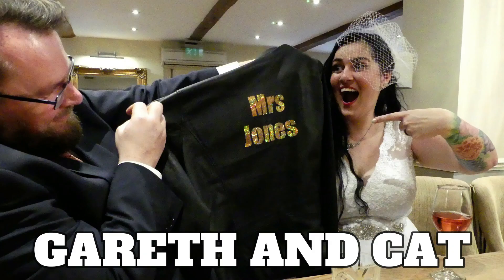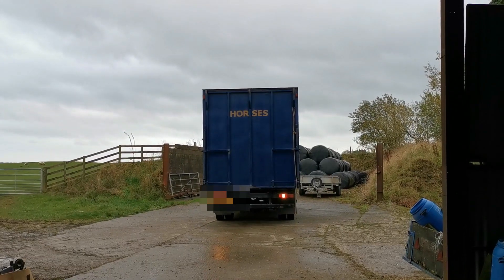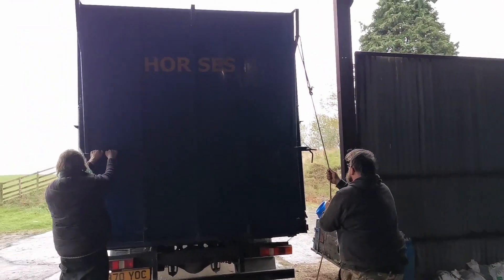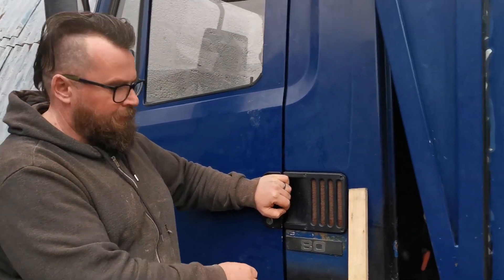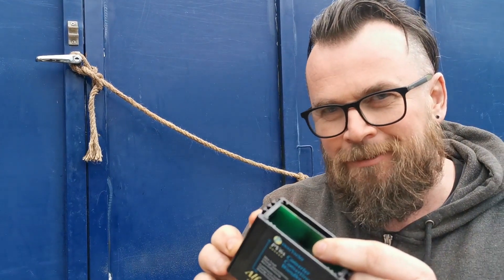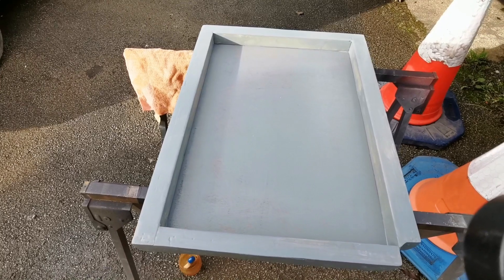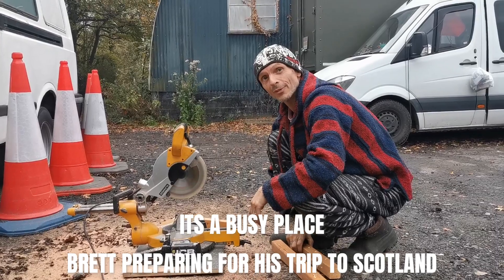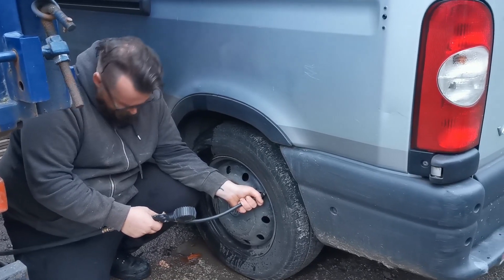Smoke from the cab and we've moved | EP11 | Horsebox Camper Conversion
In this week's episode of our Horsebox Camper Conversion when starting Daisy after 8 weeks of standing we had smoke coming from the cab! Richard from @BeyondTheVan came over to make the cab secure for driving away as he's going to continue with the Welding and help with the build as he's very familiar with everything LDV and Leyland as we all know.

Catherine says we're going to break with tradition  and its definitely not going to be NATO green!

Thanks so much to Sian and Family for everything helped and we'll miss you all, We'll be back soon!

Help keep us. on the road and buy us a coffee:)